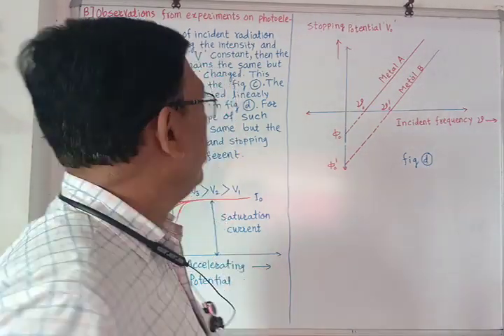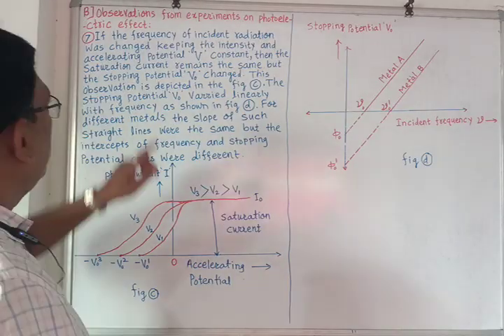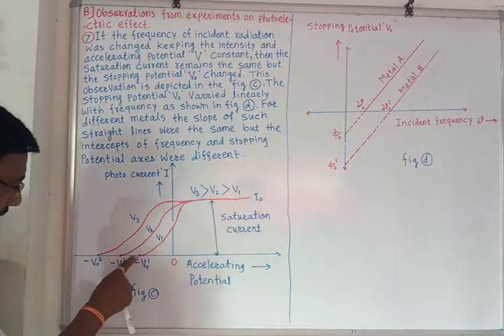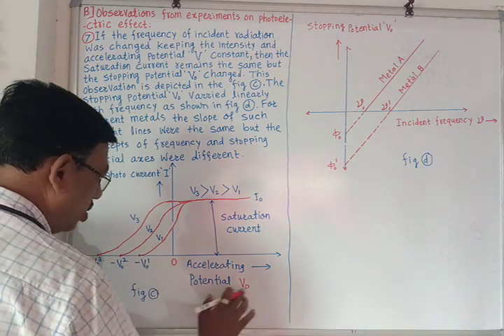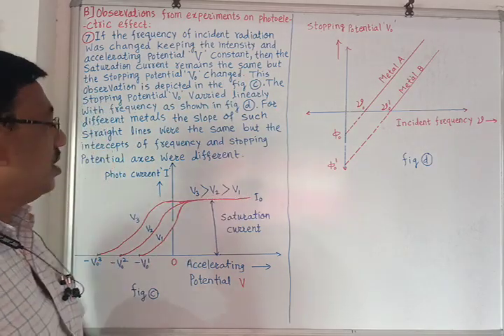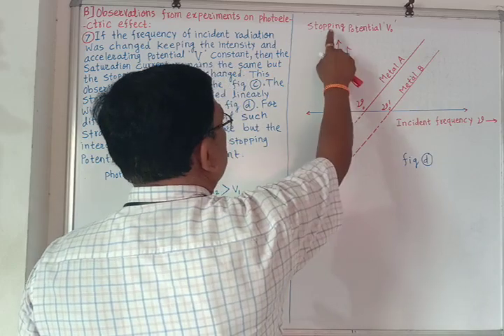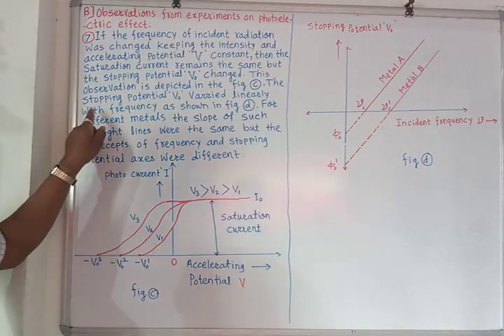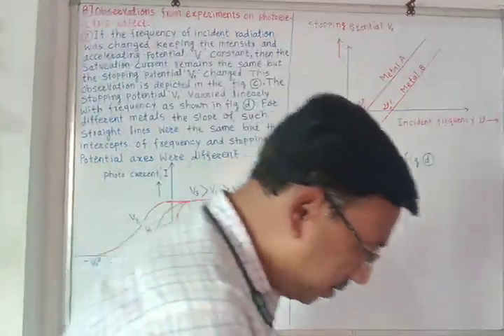J.U.Patil K.N.K.V.12th physics period.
14.Dual nature of radiation & matter. Observations from experiment on photoelectric effect (7th).